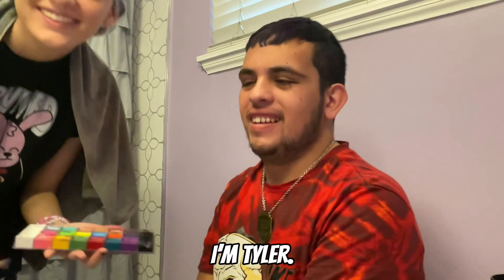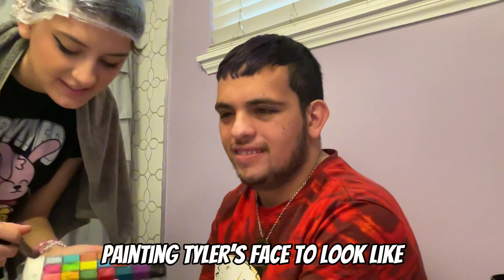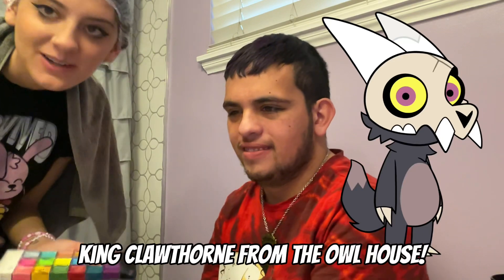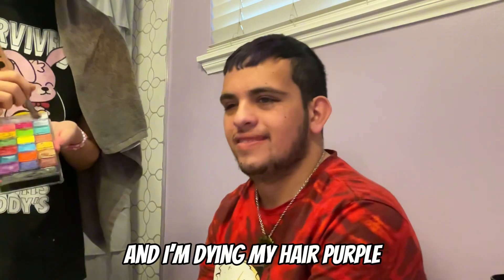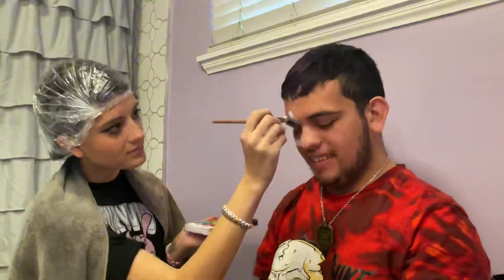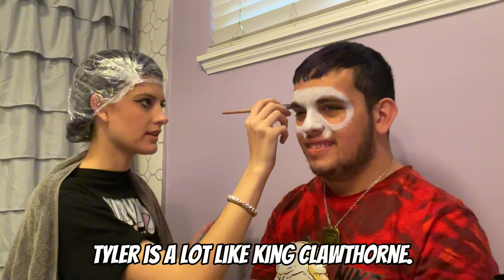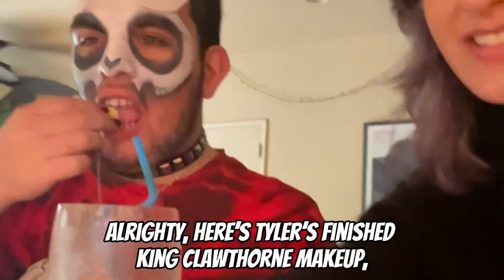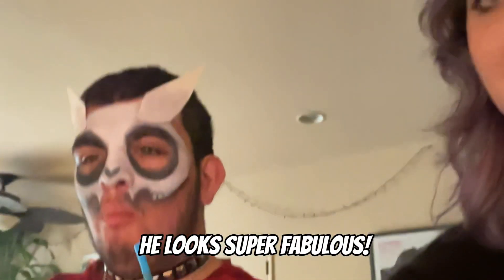Painting Tyler’s Face to Look Like King Clawthorne from The Owl House!